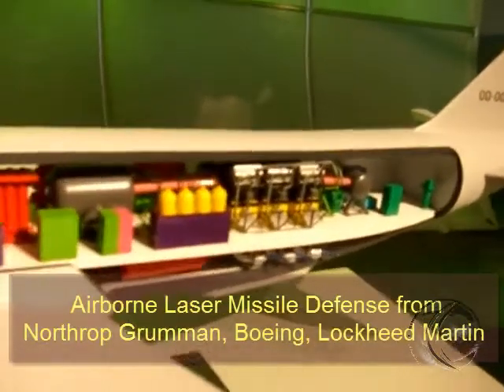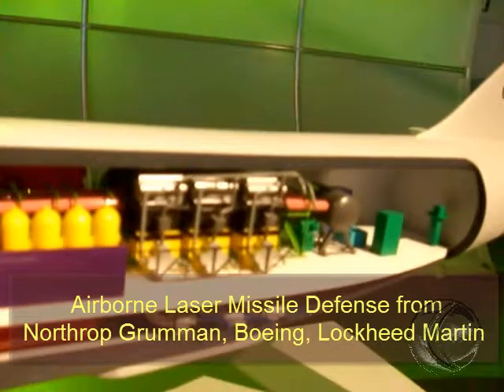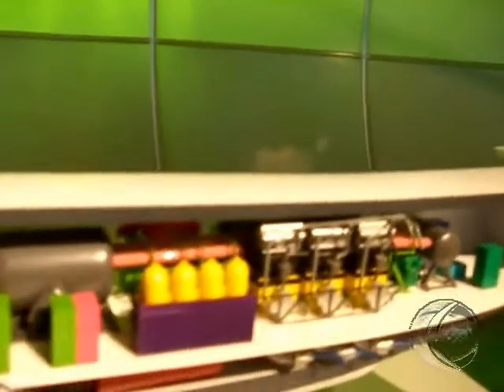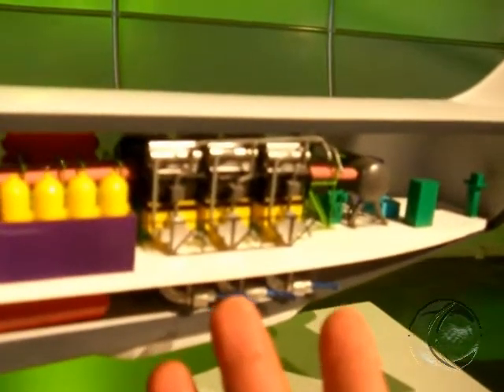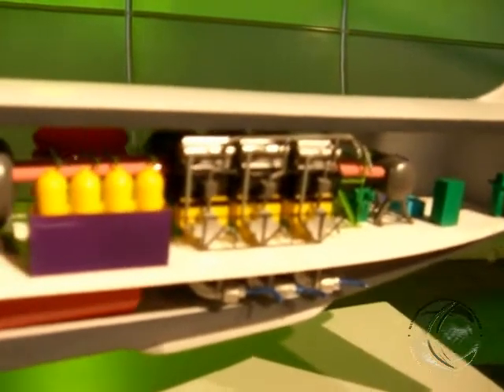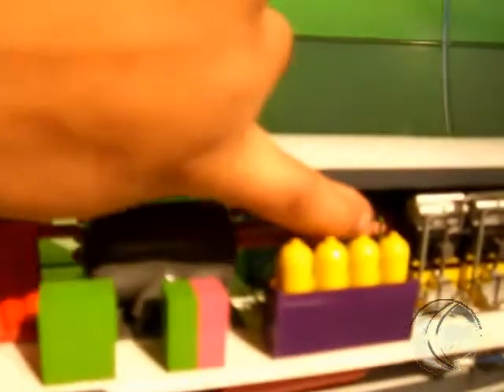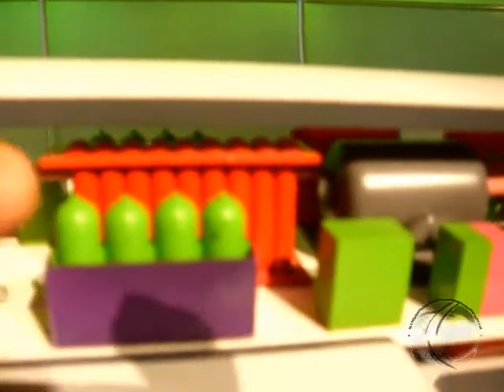Northrop Grumman representative discusses Airborne Laser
a partial explanation of the Airborne Laser (ABL) missile defense system being developed by Northrop Grumman, Boeing, and Lockheed Martin, recorded at NextFest, September 15, 2007